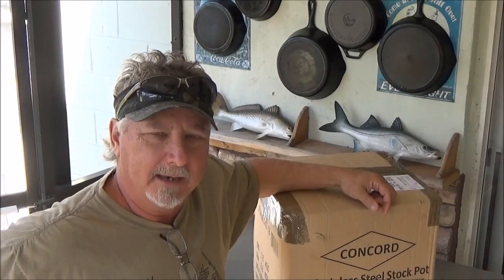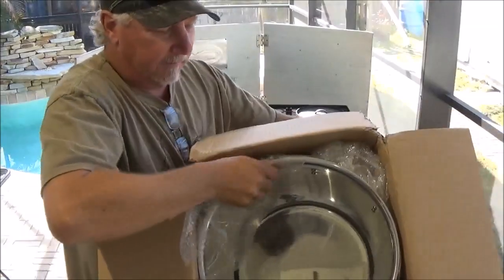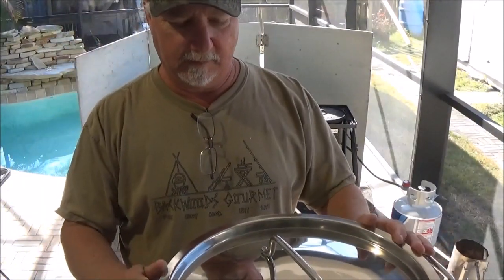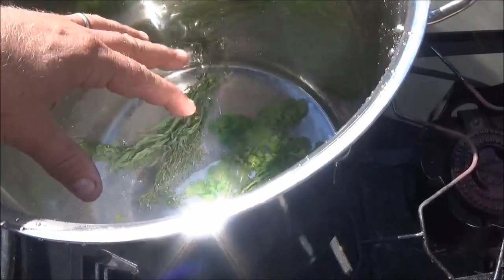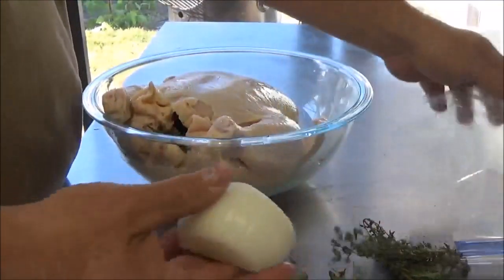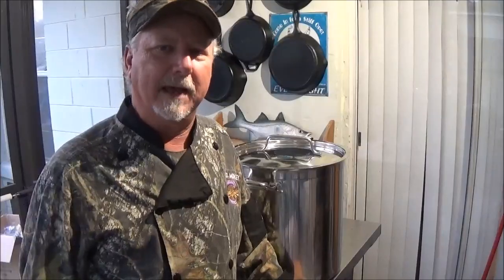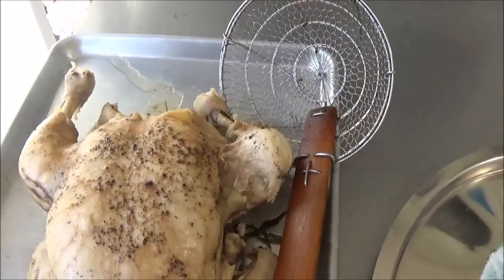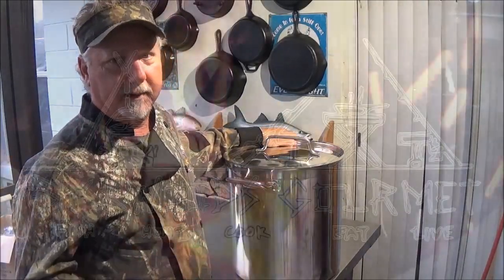Concord 40 Quart Stainless Steel Stock Pot Un-Boxing and Review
Join as we un-box and use the great item from Concord.  This is a great value for this size stock pot.  The quality is excellent.  This is the Tri-Ply model with the reinforced rim.

Concord 40 qt stainless steel stock pot is a great value.